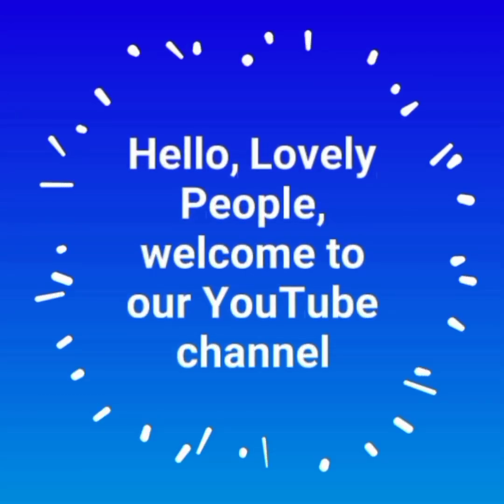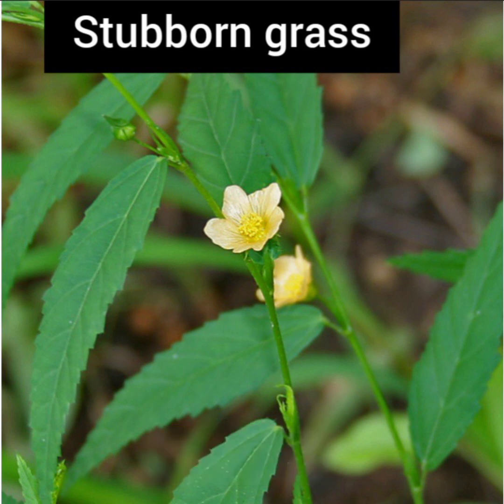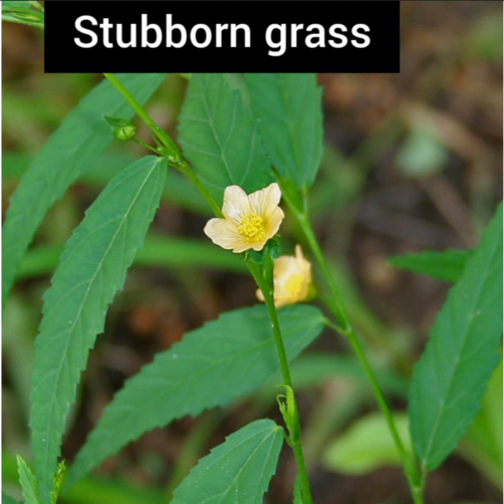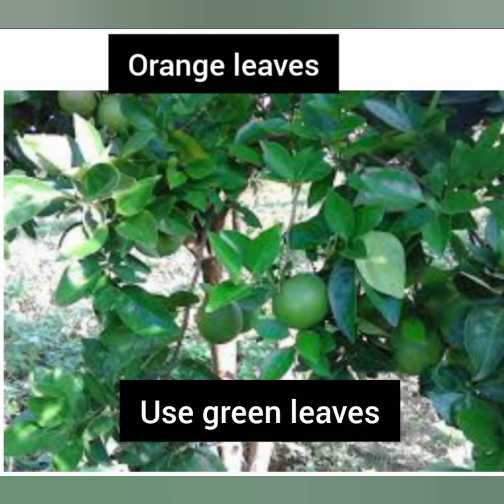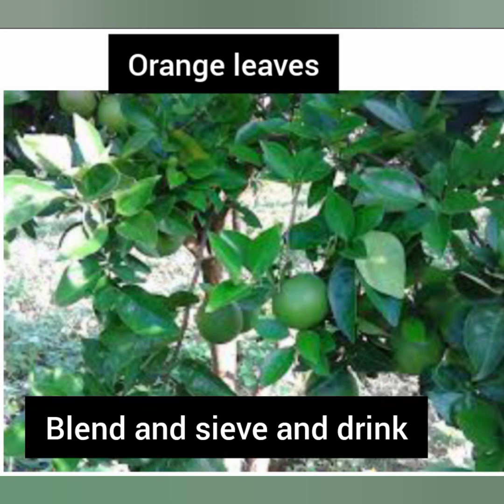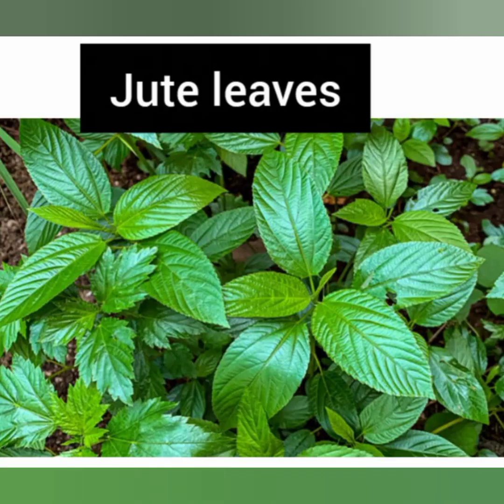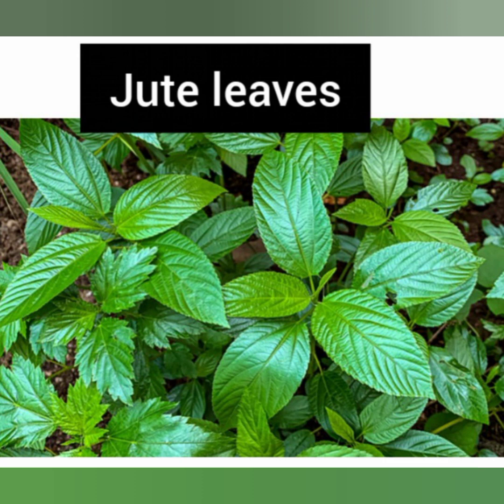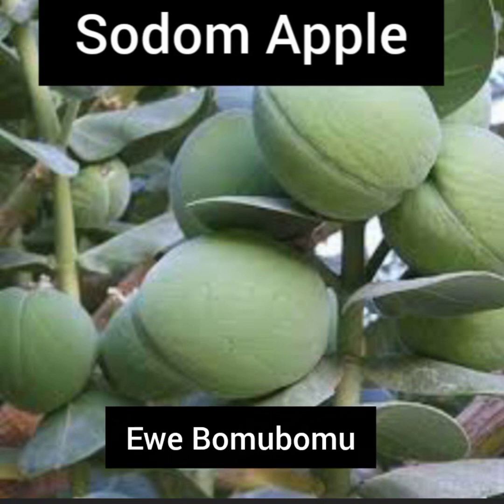4 Herbs to Ease Labour Pains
This video is about how to use Sida Acuta, Orange leaves, Sodom Apple leaves, and Jutes leaves for easy delivery at the labour ward. watch, like and subscribe to the channel. share to help others too. You can watch how to use garlic and sea salt for cleansing and favour